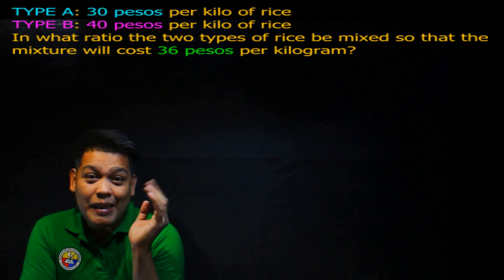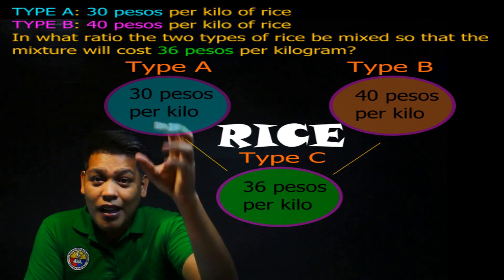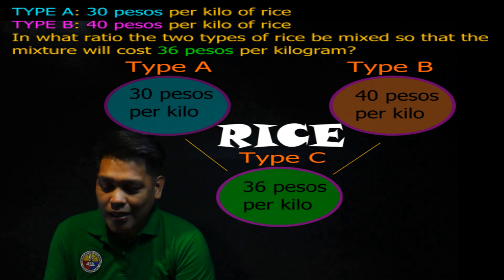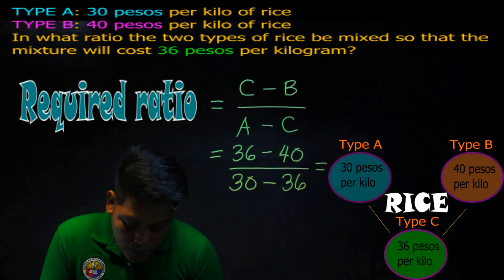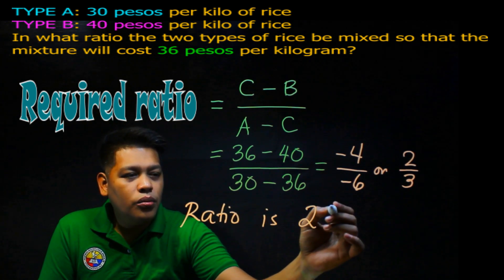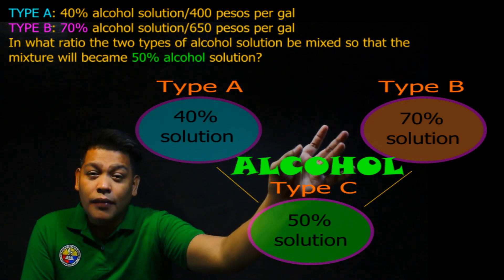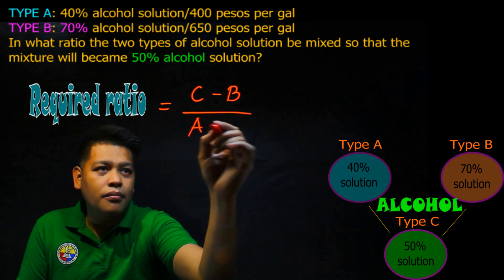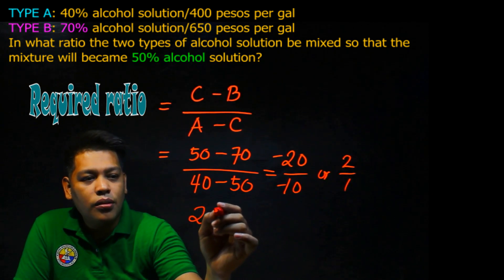Tricks to Solve Mixture Problem|Math Tagalog